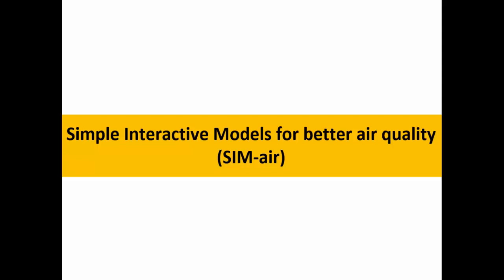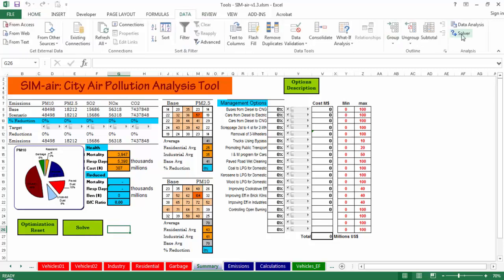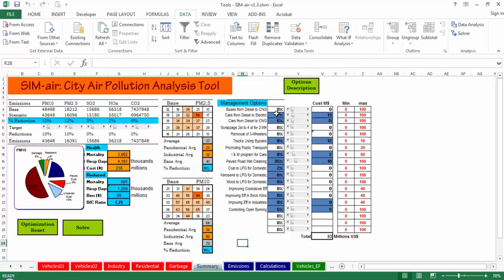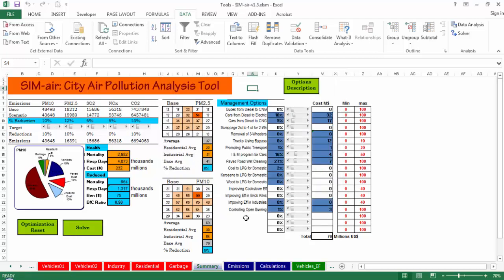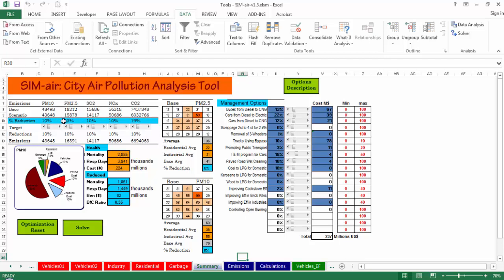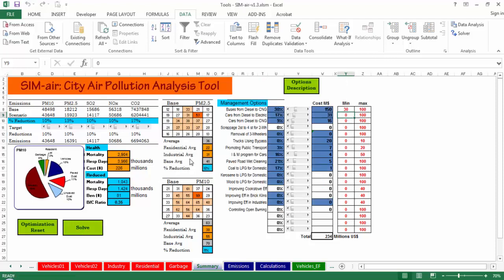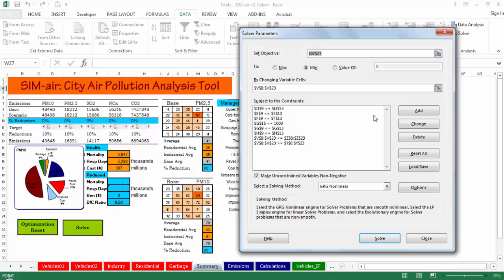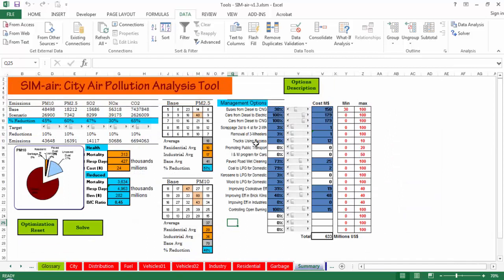SIM-air Video 5: Optimizing air management options for cost, compliance, and health impacts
SIM-air Video 5: Optimizing management options for cost or health impacts or better compliance with ambient standards, is a crucial step in the preparation of an action plan. Here we demonstrate the use of the MS Excel modules for optimizing solutions for better air quality.